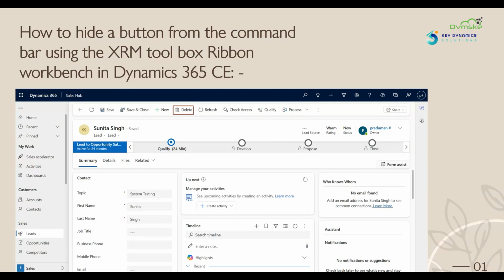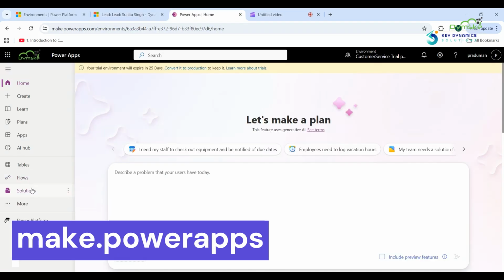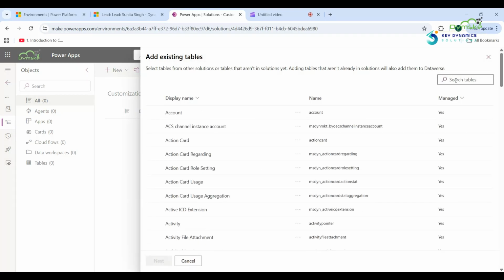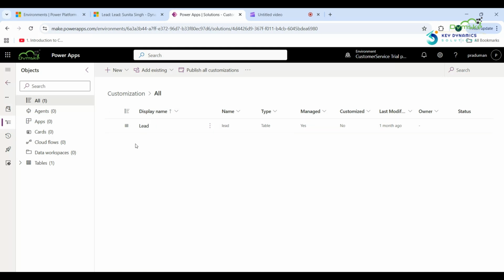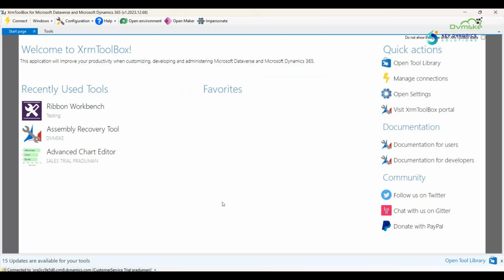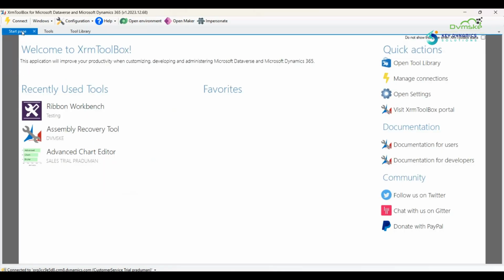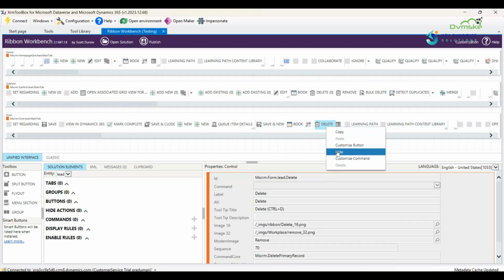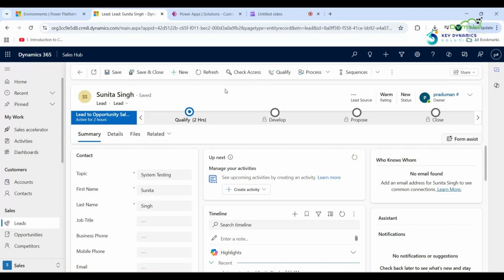How to hide button from the command bar using XRM tool box Ribbon workbench in dynamics 365 CE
In this video, you'll learn how to hide a button from the command bar in Dynamics 365 CE using the Ribbon Workbench in the XRM Toolbox. The tutorial walks you through the process step by step, making it simple for anyone to follow—even without coding experience. Perfect for beginners looking to customize the Dynamics 365 interface quickly and easily.

This video consists of:
00:00-00:23 Introduction
00:24-1:35 Add Entity
1:36-2:05 XRM ToolBox
2:06-3:10 Ribbon Workbench
3:11-3:36 Demo